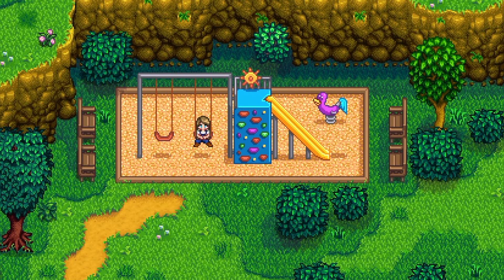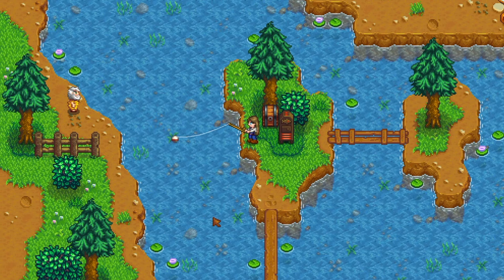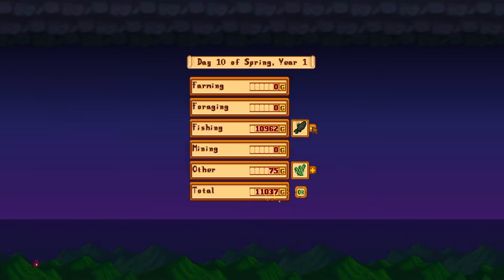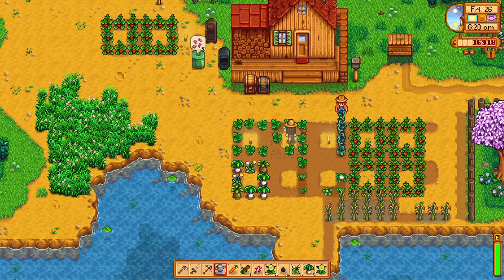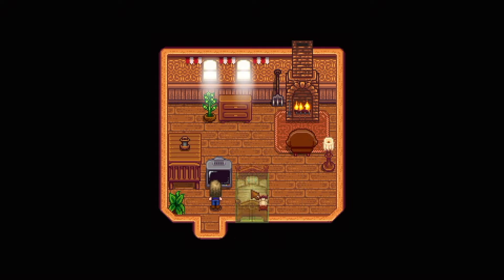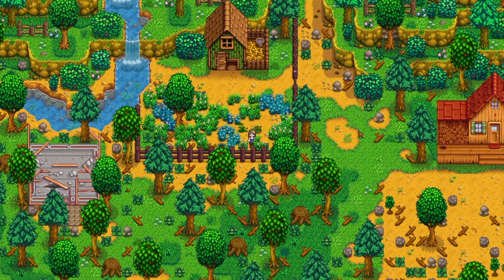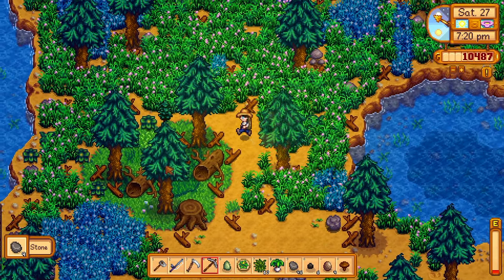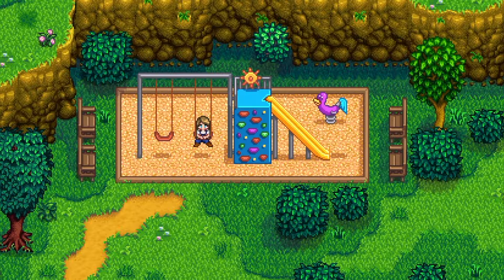Meadowlands or Riverlands in Stardew 1.6: Which One is Better???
The hype for the new Meadowlands Farm layout in Stardew 1.6 is totally valid but there's a major new item in the Riverlands Farm that really shines!! Which one is better though? I tried both and was shocked to see which farm layout made the most gold in the first 28 days!

*Sections:*
00:00 Intro
01:38 Riverlands
04:16 Meadowlands
06:58 Results & Thoughts

💖 If you enjoyed this video, please consider helping it out with a like and a comment, it really helps out the channel! 💖